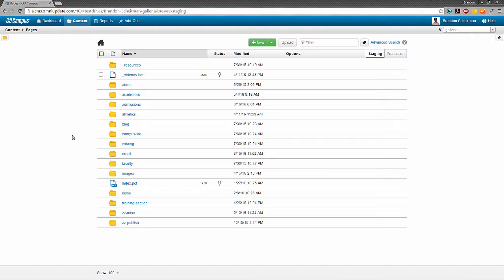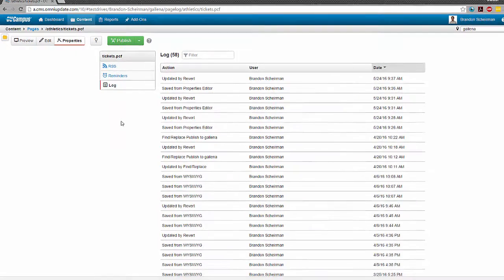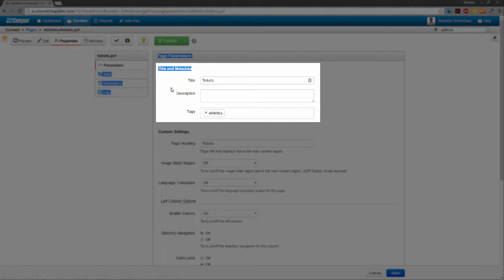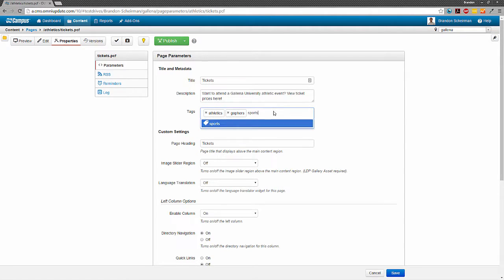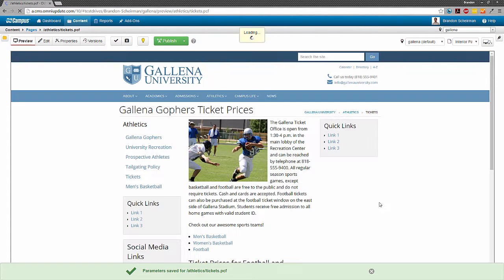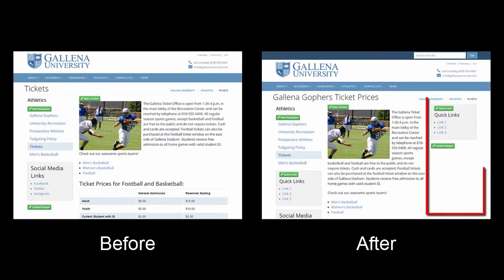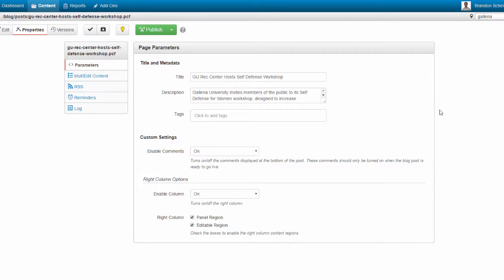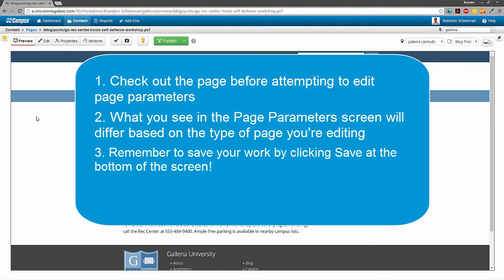Using Page Properties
In this video, learn about how to modify Page Parameters for a page inside OU Campus. Page Parameters are found within the Properties tab of the Page Actions toolbar, and can be viewed and modified by level 5 users and above.